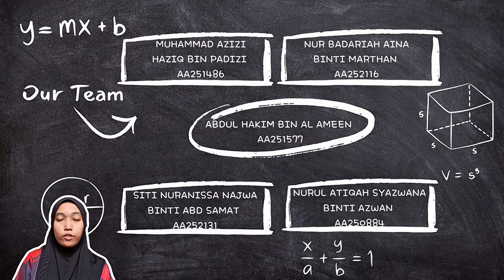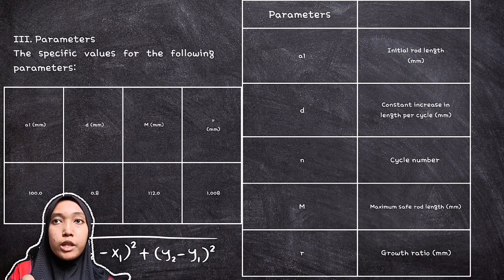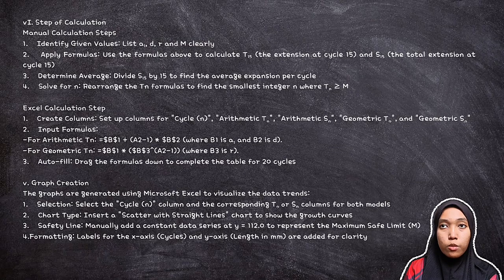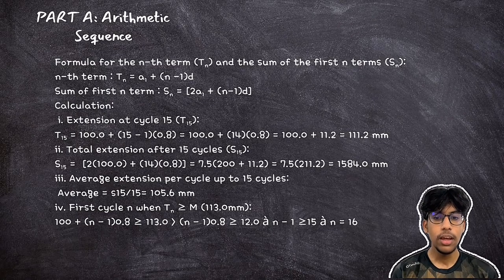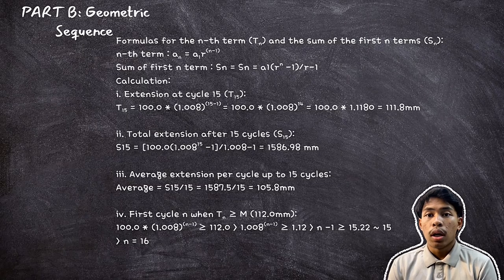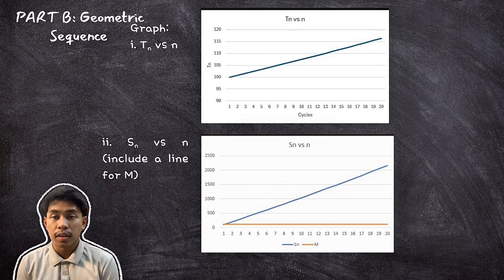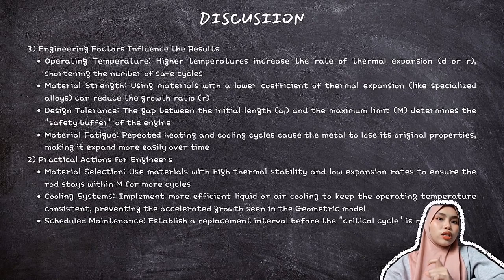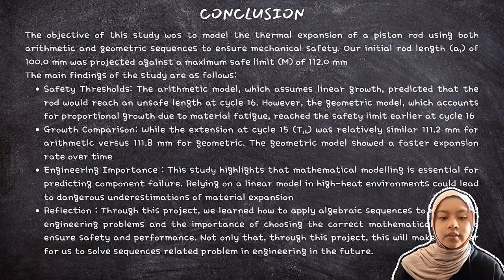🩶 Algebra PBL Presentation Group 1 🩶